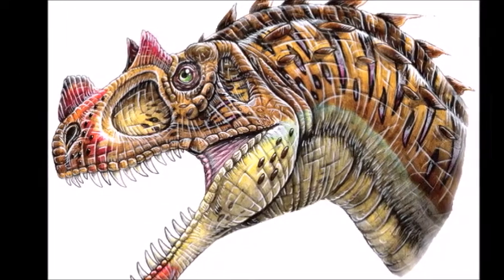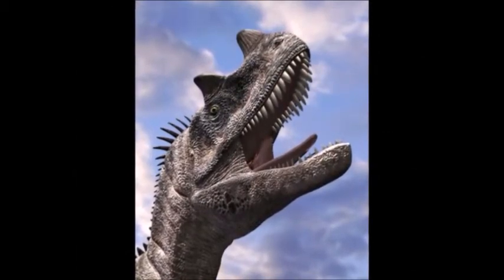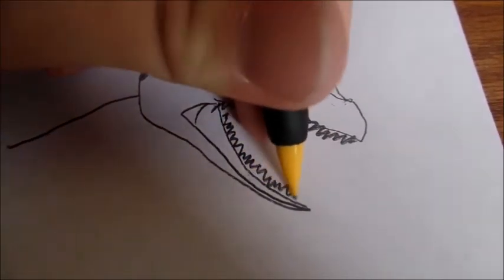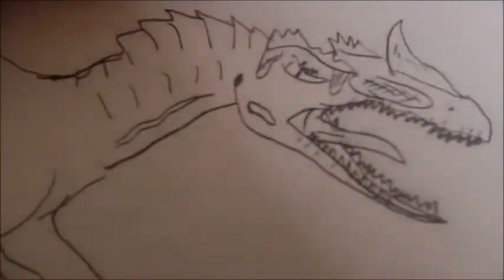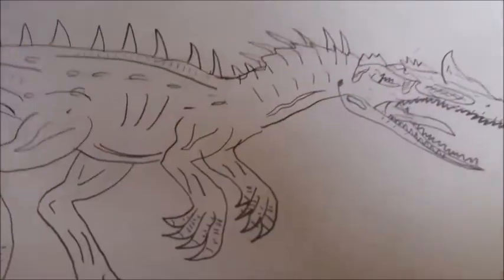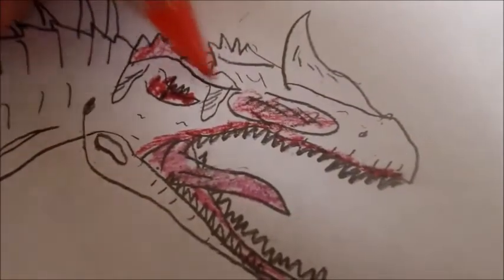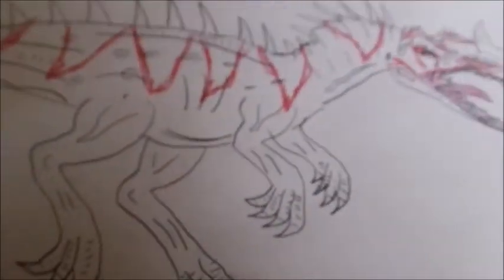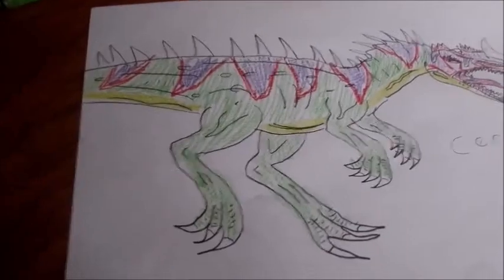C&C Productions: How to Draw Ceratosaurus Dinosaur How to Draw Tutorial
In this video, I'll be showing you how to draw the horned Theropod Ceratosaurus. You'll be able to turn a simple piece of paper into a fun and detailed drawing of this bizarre Theropod.